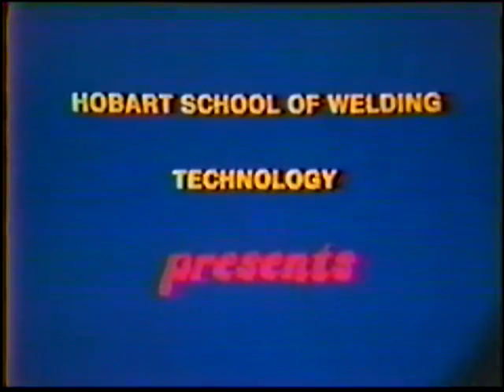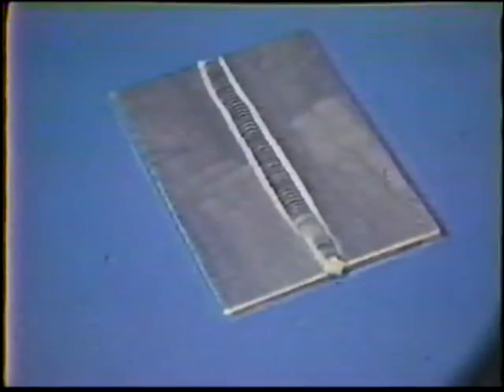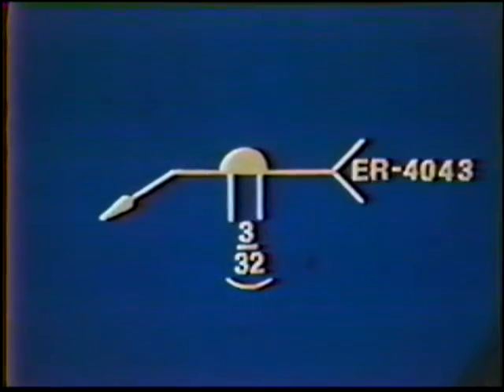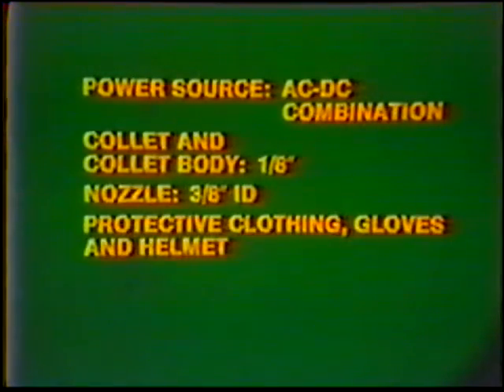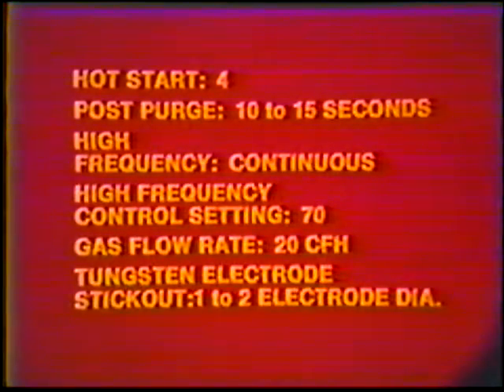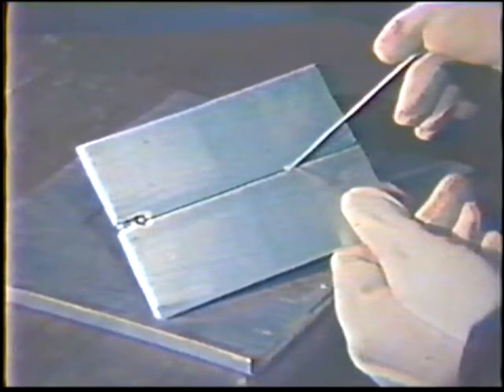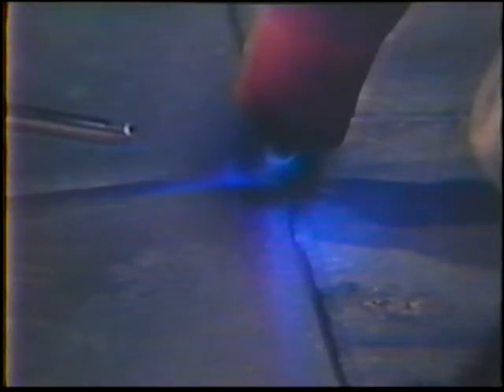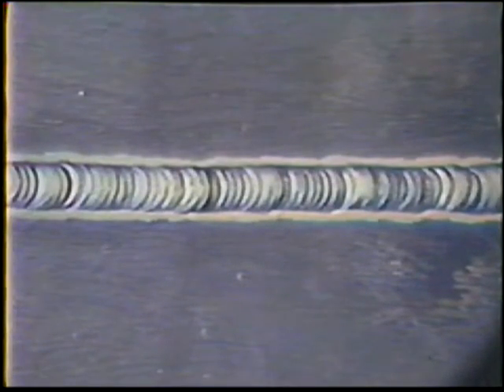Aluminum Groove Welds!